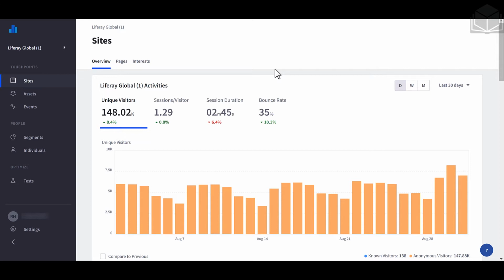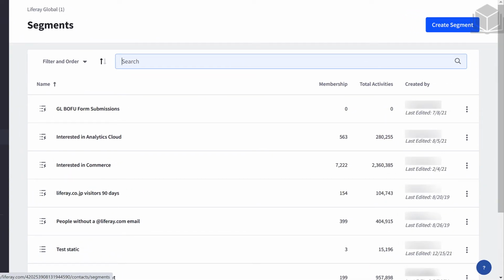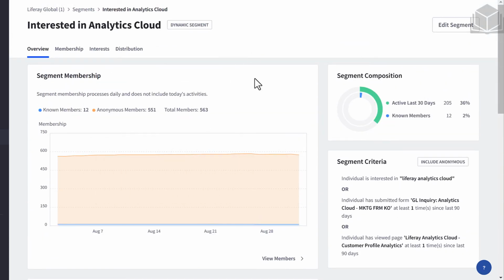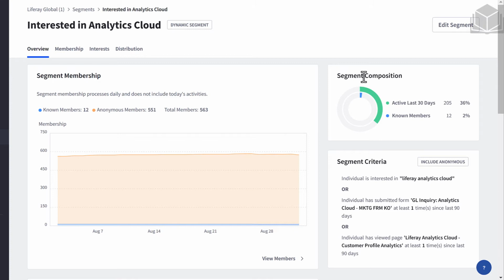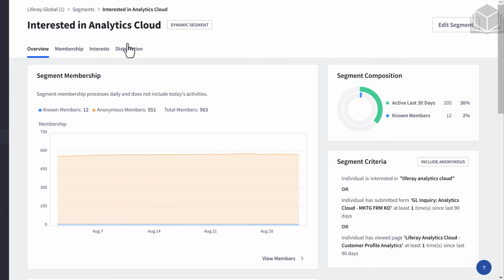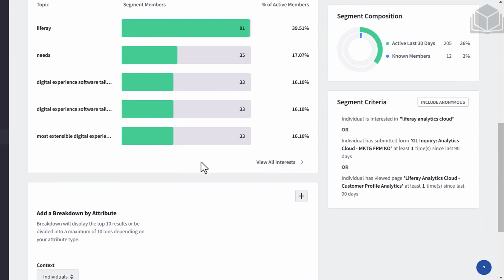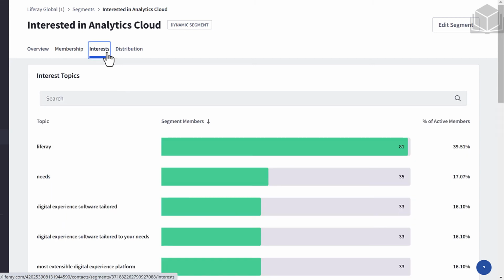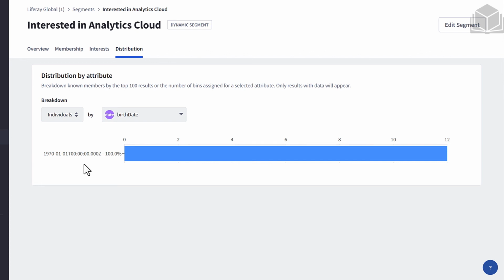Create Segments in Liferay Analytics Cloud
Learn how to create segments in Liferay Analytics Cloud.